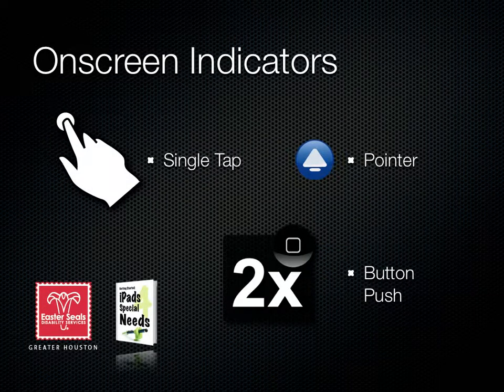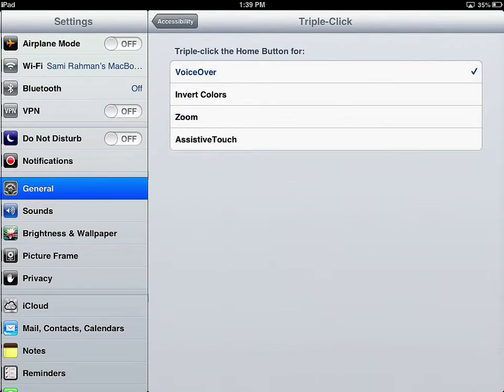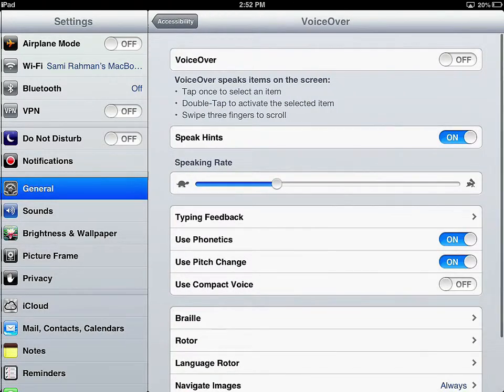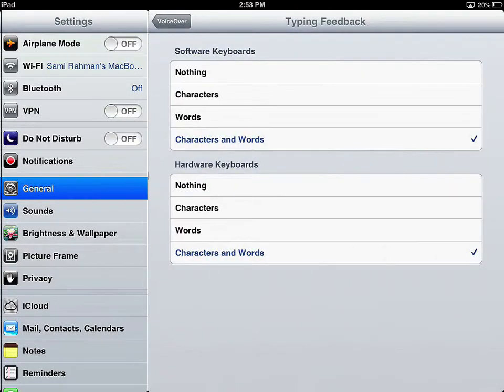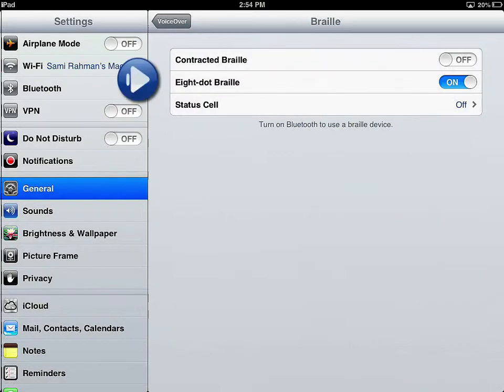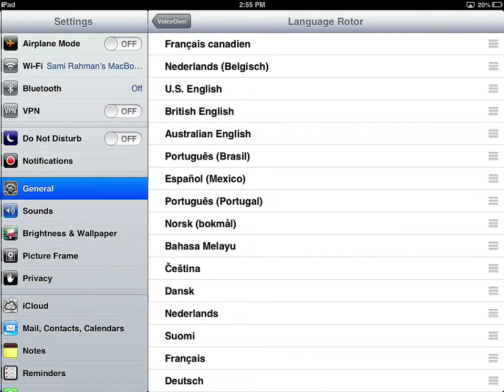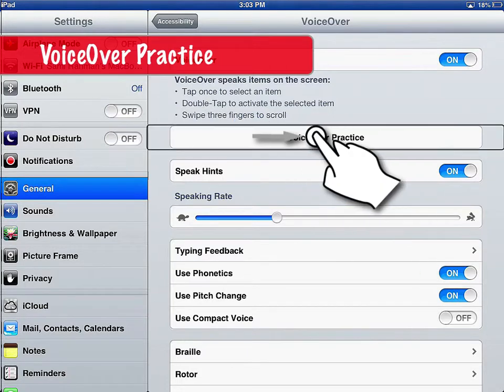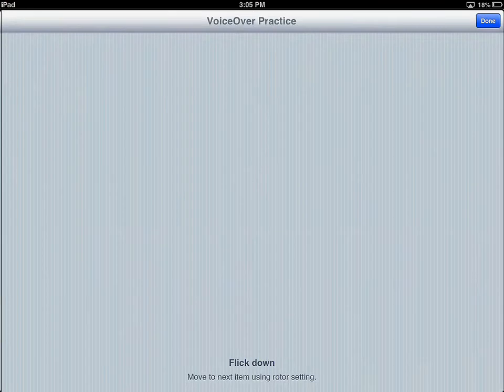Apple VoiceOver Setup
Apple IOS VoiceOver accessibility feature setup. This video shows you how to setup VoiceOver.   For a complete video that includes setup, feature in action and usage scenarios see the complete video This video was put together in conjunction with BridgingApps.org, Easter Seals Greater Houston and Getting Started: iPads for Special Needs Book.